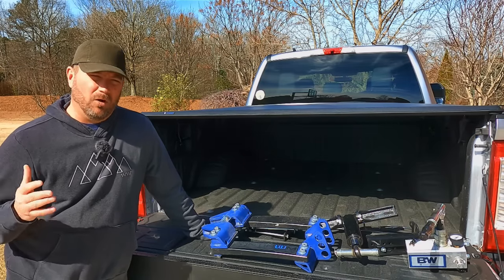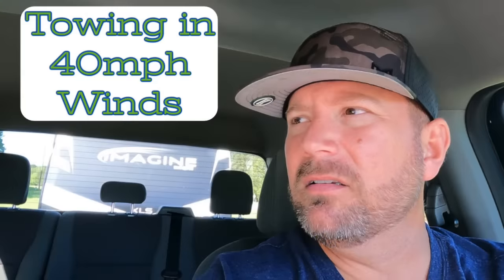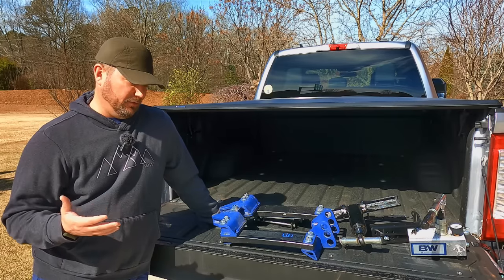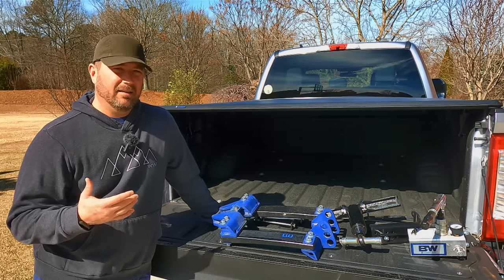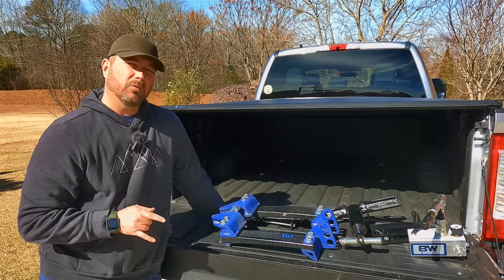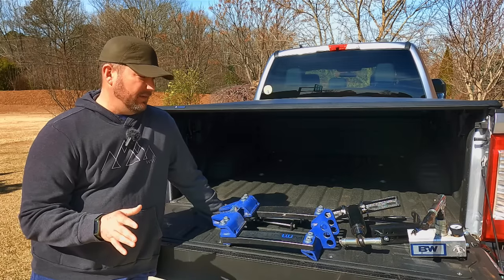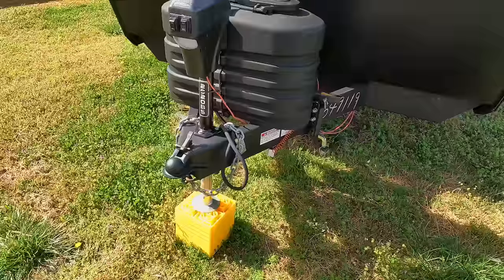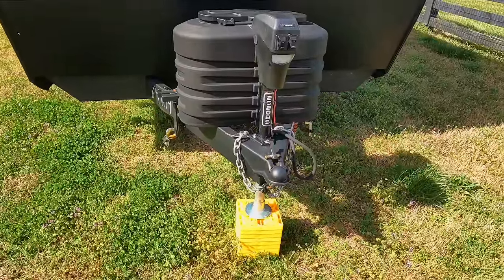B&W Continuum Hitch Update... Its Not Good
In this video I explain why this hitch may have performed well on the first trailer we used it on but not the next.

AMAZON STORE

CAMP ACCESSORIES:
We now use Brooklyn Bedding mattresses but the one listed above is also good

PRODUCT REVIEW POLICY:
*It is the ultimate goal of Wandering Weekends to be fair and truthful to our viewers, readers, and partners. We will always be honest and objective when reviewing any product. We have created the following policy to ensure we keep the trust of our viewers and readers at all times and to ensure we remain objective for every review.

*We will not review any product unless it is a good fit for our channel and/or blog and someting that we can use and fully test to our satisfaction. We will not review items we can not use ourselves.

*IF we do receive a review product for free, the receipt of said product in no way guarantees or influences a positive review. We will always maintain a strict policy of objectivity, which includes identifying any flaws or weaknesses as well as strengths of every product reviewed.
*If flaws or weaknesses are found with a product, we will provide feedback to the product provider in an attempt to correct any problems or misuse on our part.
If the flaws cannot be corrected, we will return the item (when feasable). While we will not likely produce any dedicated content on the item, we do retain the right to speak to those flaws if we feel it is a safety concern or will directly benefit our audience to know about said flaws.
*Any sponsored videos or articles published by us will be noted as such at the beginning of the video or article and in a written description of the video or blog.
*We will continue to use and review the product over its lifetime and the product may appear in future videos and articles as a follow-up review. This ensures our viewers and readers are getting a true review of all products over time.
*Wandering Weekends appreciates the opportunity to work with manufacturers and companies in an effort to inform our audience honestly and objectively about the amazing products that are available.

***Our number one priority is our audience and maintaining their trust.***